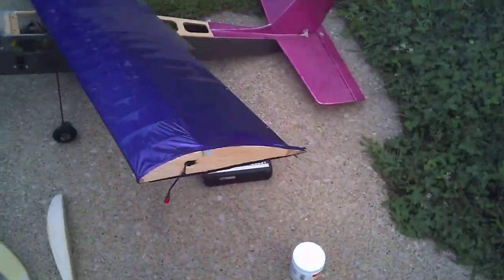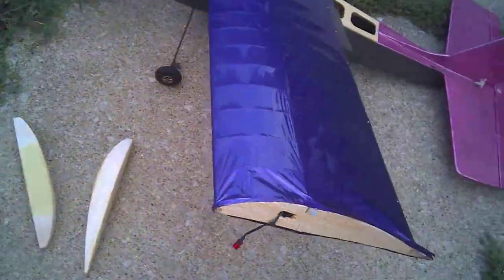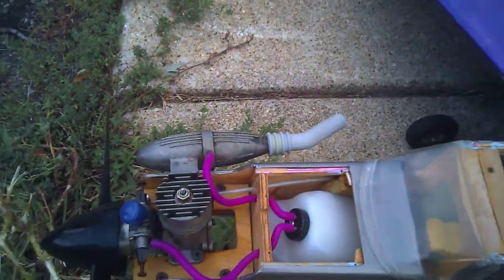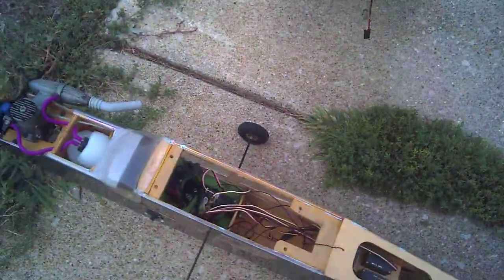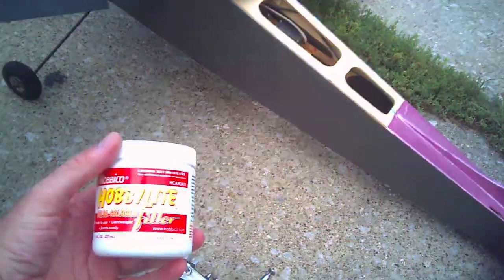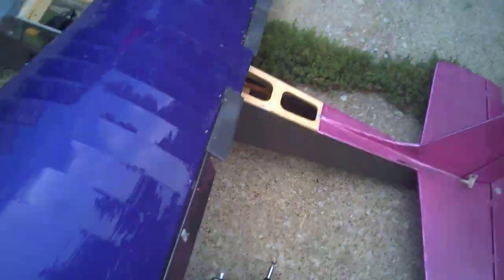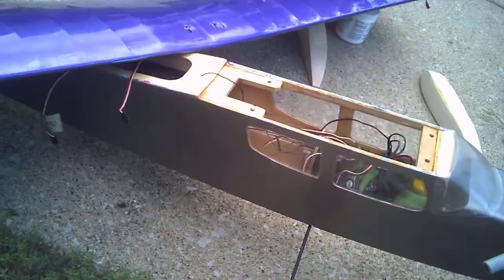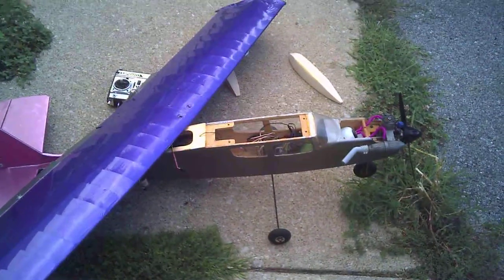Greatplanes Eagle 2 nitro trainer